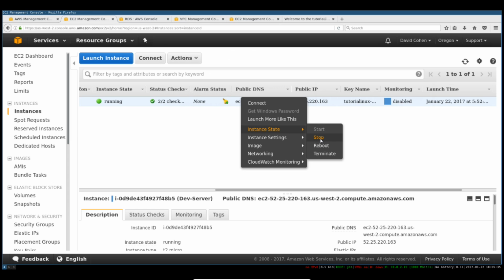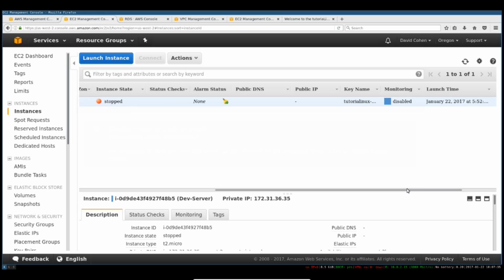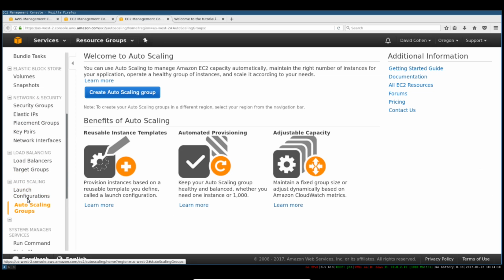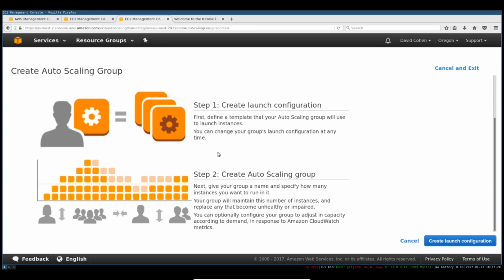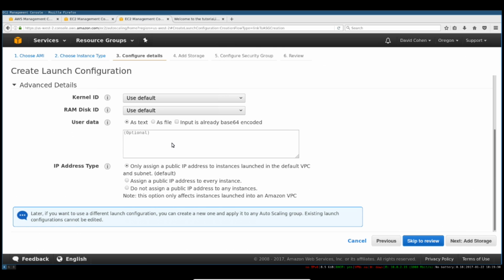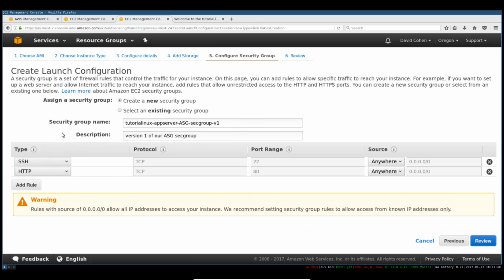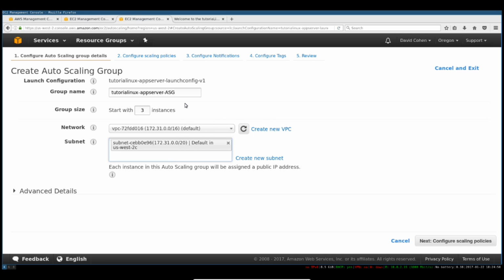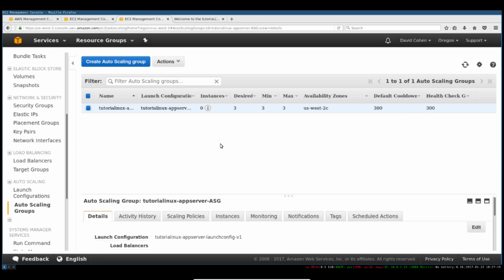Amazon AWS Tutorial #2: Custom AMIs and Auto-Scaling Groups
A practical AWS tutorial that shows how to create a custom AMI from an EC2 instance, and how to create an Auto-Scaling group which uses that AMI.
Part 2 of a series on creating high-availability, auto-scaling, load-balanced infrastructure on the Amazon's Cloud (AWS).

TABLE OF CONTENTS
0:00 Intro
0:42 Stopping your instance
1:20 Create a new Amazon Machine Image (AMI) from an EC2 instance
3:30 Intro to Amazon Auto-Scaling Groups (AWS ASGs)
5:29 How to set up an AWS Launch Configuration
8:49 How to configure an AWS security group for your Auto-Scaling group
10:02 Choose a keypair for your instances
10:24 How to create an AutoScaling Group (ASG) in Amazon AWS

Check out my project-based Linux System Administration course (free sample videos)